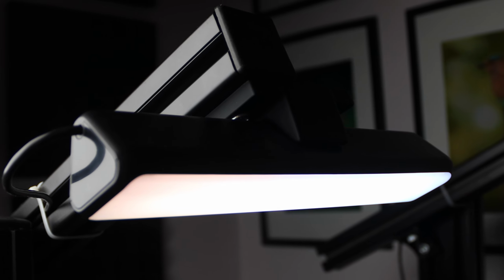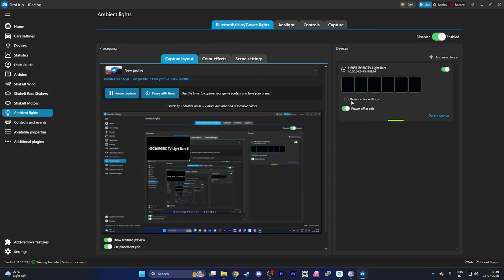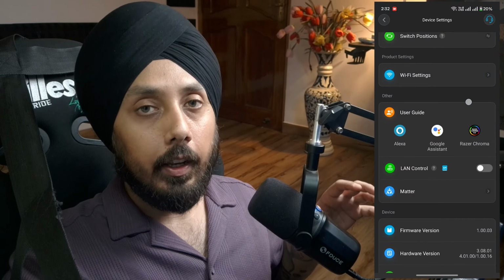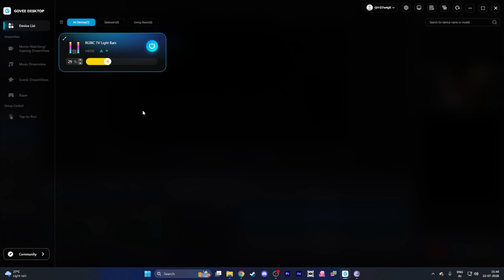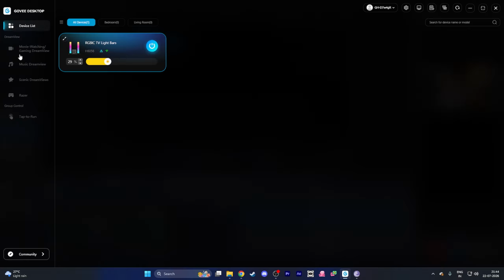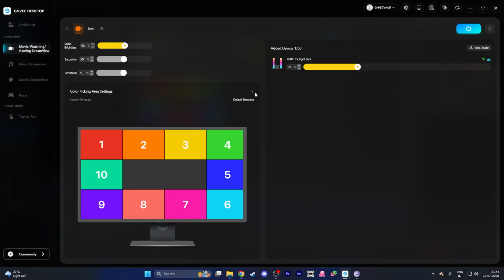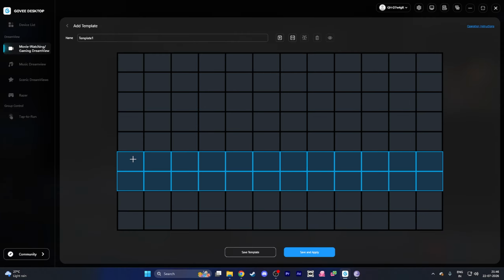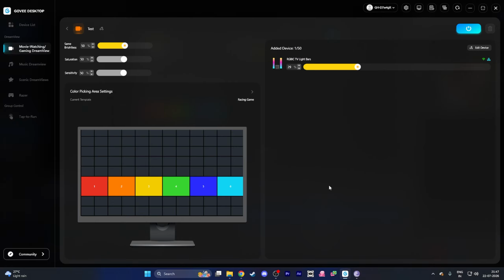How To Make Govee Light Bars Work With Your Sim Rig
How to install Govee Light Bars for sim racing without SimHub. Easy setup tutorial for immersive ambient track lighting on any racing simulator.